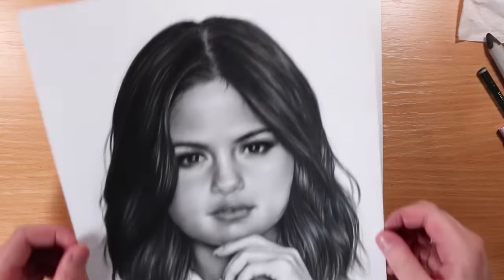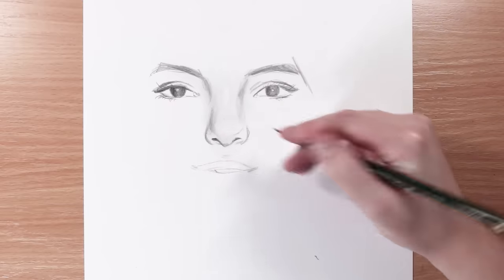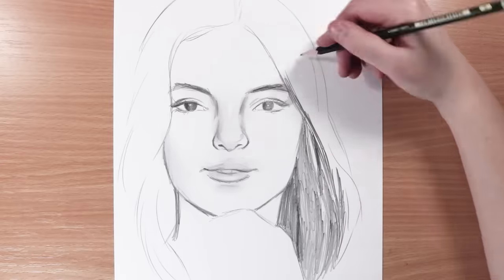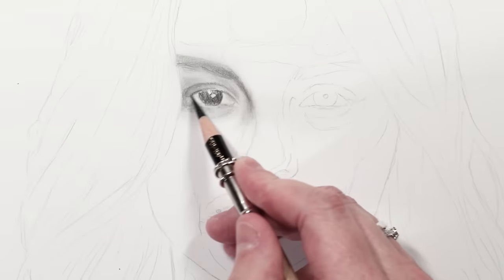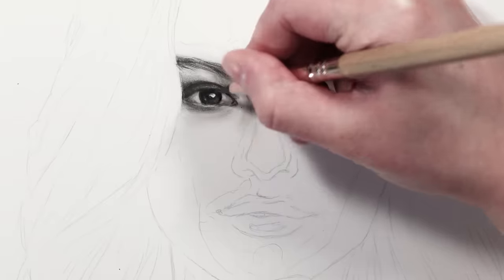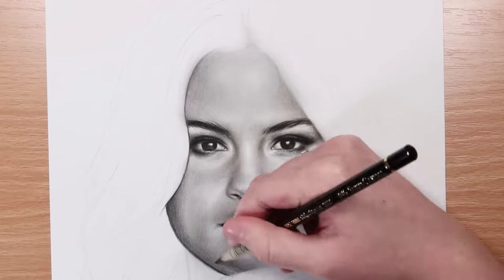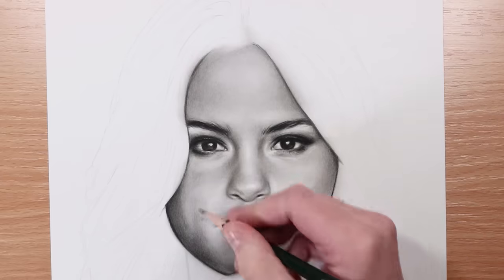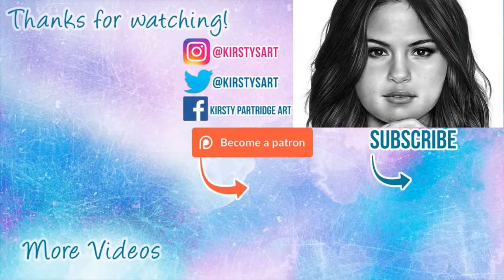DO'S & DON'TS: How To Draw a Face | Realistic Drawing Tutorial Step by Step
Want to improve your art, but don't know where to start? Get your FREE '10 Steps to Better Artwork' guide

I go through common beginner mistakes for drawing a face and what to avoid when you are trying to draw realistic faces. I show you how to make your portrait drawing look realistic.

MATERIALS:
Faber Castell 9000 Graphite pencils
Faber Castell Black Polychromos
Strathmore Bristol Smooth 300s